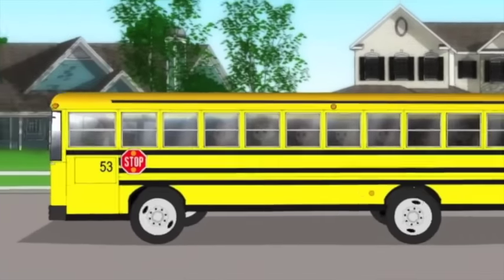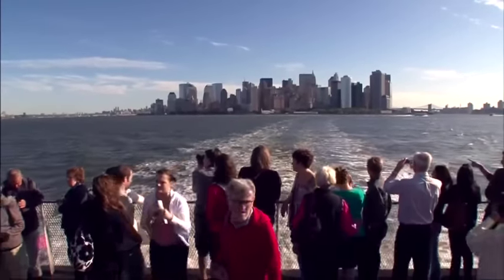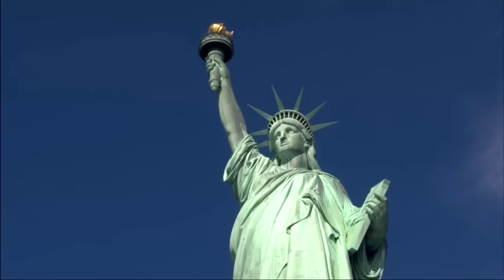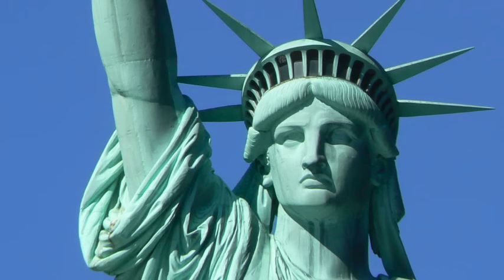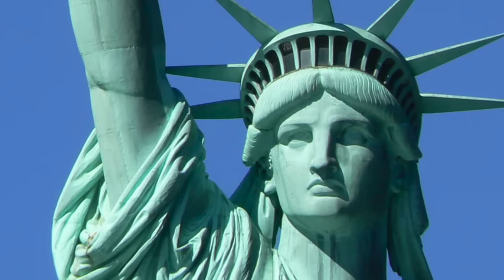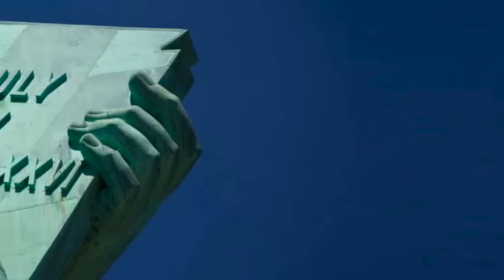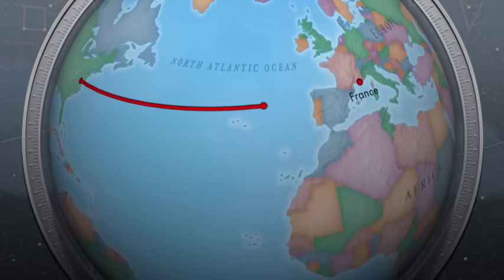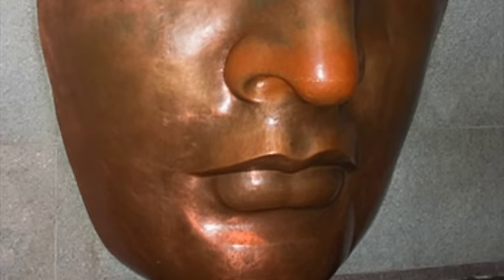Virtual Field Trip: Statue of Liberty